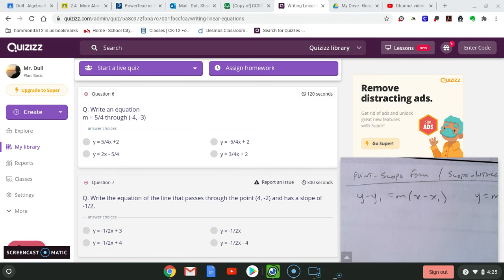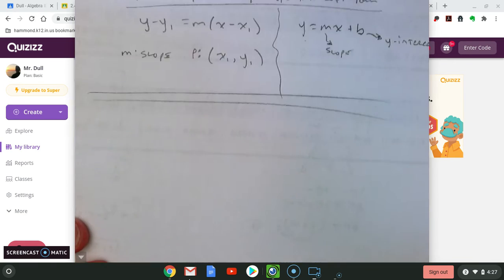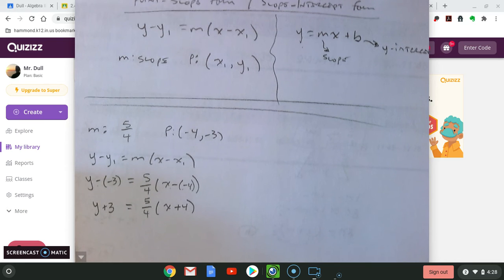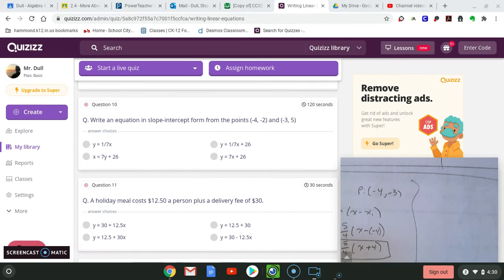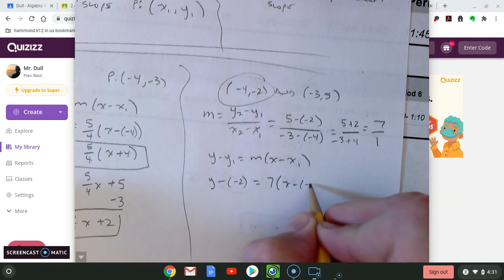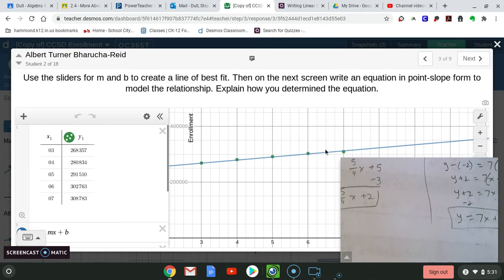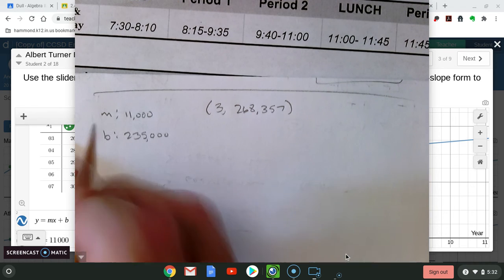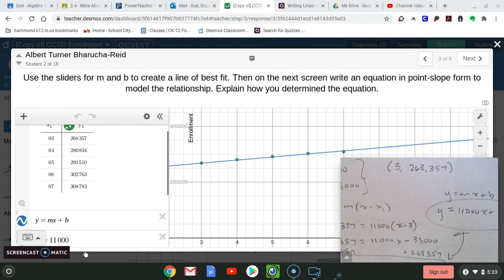2 5 Using Linear Models